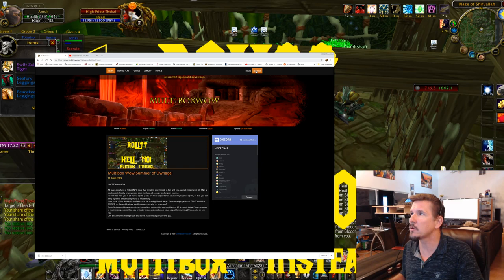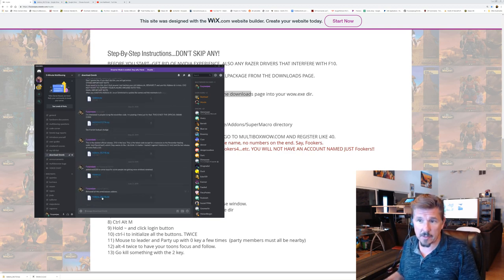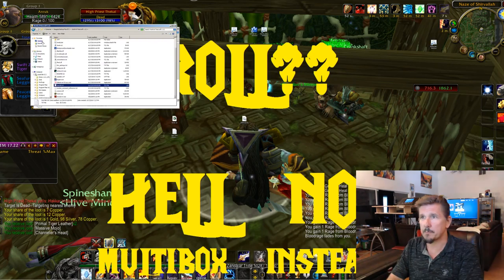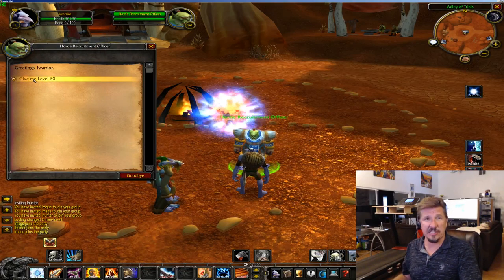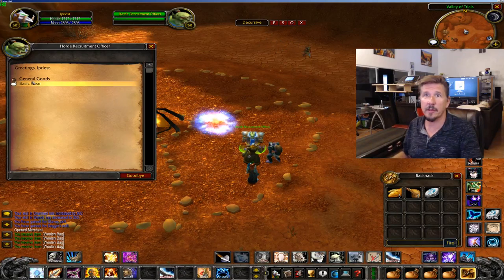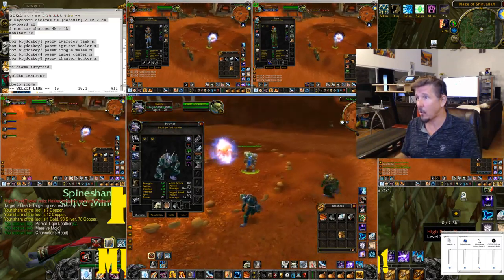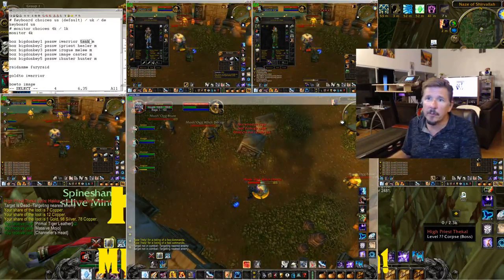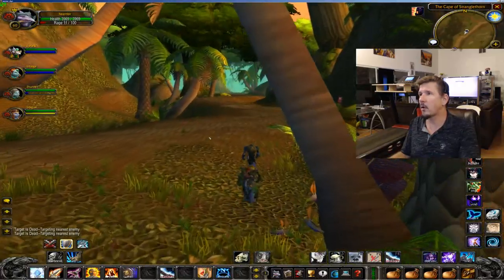TODAY, YOU MULTIBOX! I Walk you through EVERY STEP.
Play on my new server! multiboxwow.com